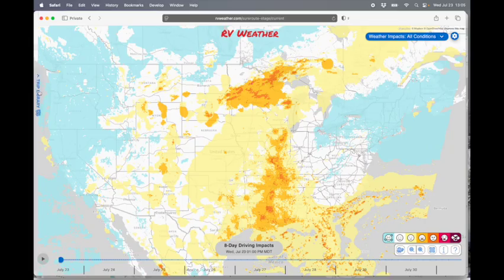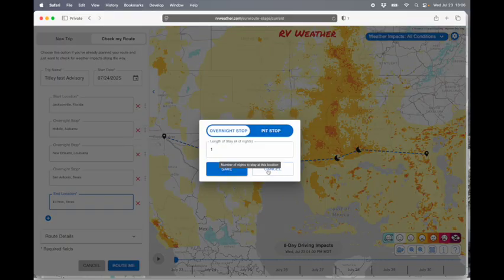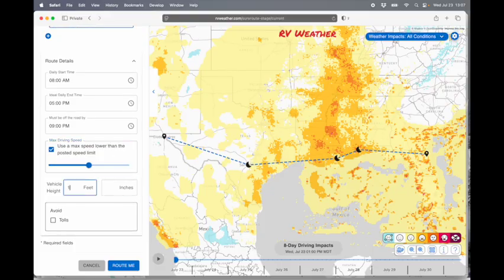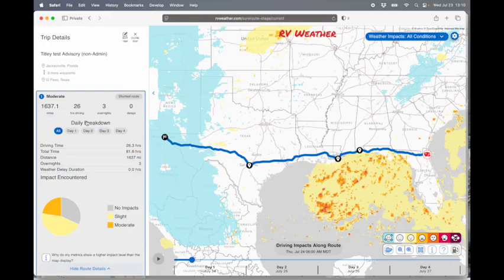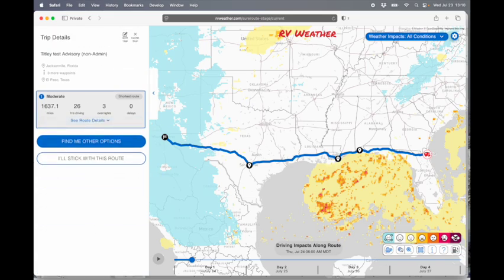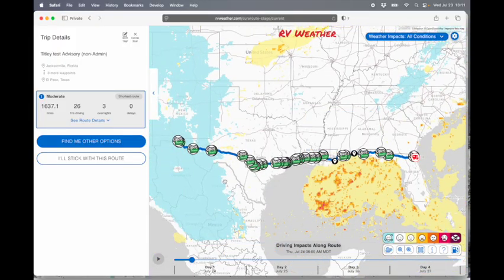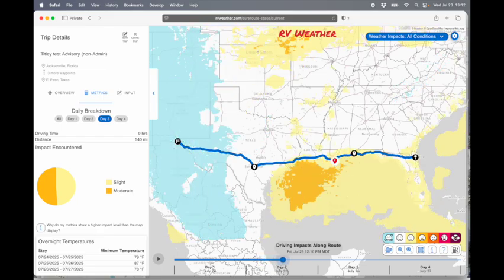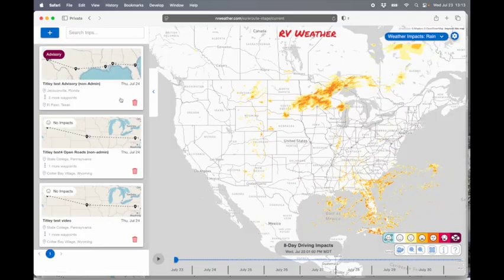How to assess your trip route with RV Weather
Use RV Weather to assess your travel route.  This mode will not automatically re-route you around bad weather, but it does alert you as to where and when bad weather impacts will be present on your trip.  If there is significant weather, you will have the option to re-route.